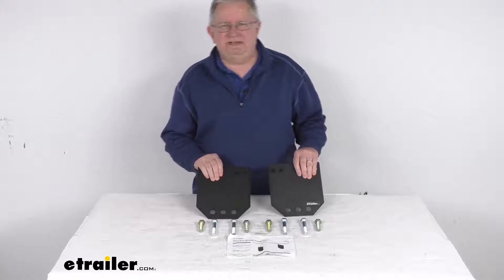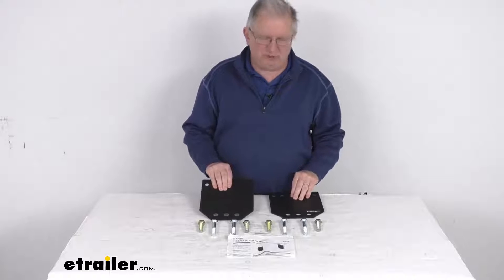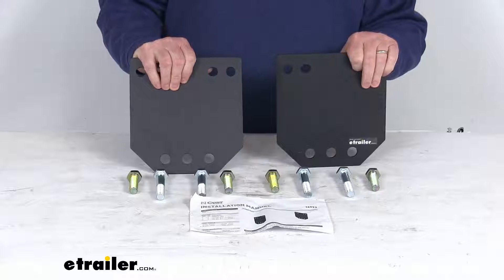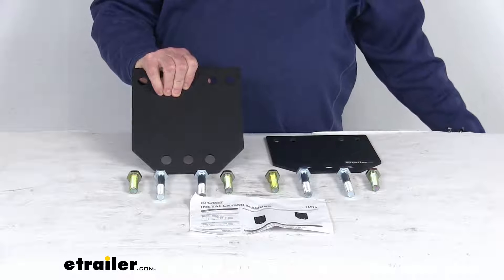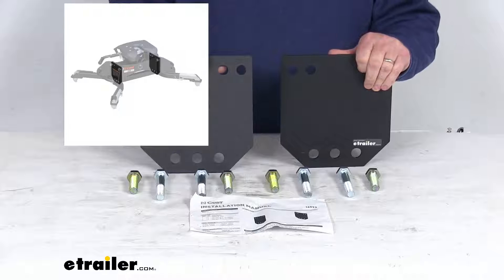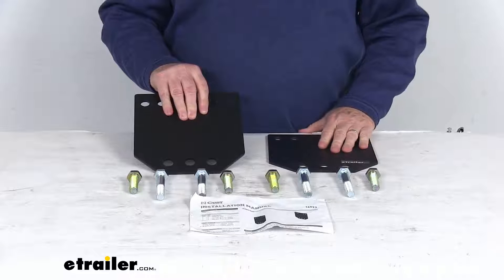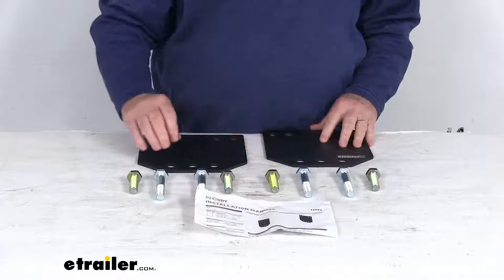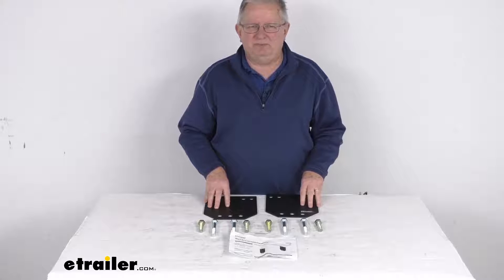etrailer | Feature Review Leg Spacers for Curt 5th Wheel Trailer Hitch for Ram Towing Prep Package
Hello everybody, this is Jeff at etrailer.com. Today, we're gonna take a look at these Leg Spacers for the Curt 5th Wheel Trailer Hitch for the Ram Towing Prep Package, this is for quantity of two spacers. Now, these spacer plates are designed for use with the Curt Ram OEM Puck System 5th Wheel Legs. When you're installing those Curt legs into the truck bed pucks of the factory towing prep package, there might be a gap, and these plates are designed to install between the base leg and the center section of your 5th wheel hitch. Just wanted to show you an insert here. If you look at that insert, you'll notice the highlighted parts, that's these plates that are bolted between your center section and then your legs.

These spacer plates are tended to fill the gap and maintain a nice secure installation. They are constructed from a 3/16 thick high strength steel, and as we mentioned, they are compatible with the Curt 5th Wheel trailer hitches for the Ram trucks that have the factory towing prep package. It is for a quantity of two spacer plates, the mounting hardware, and a nice set of instructions on how they install, and these parts are made in the USA. But that should do it for the review on the Leg Spacers for the Curt 5th Wheel Trailer Hitch for the Ram Towing Prep Package..